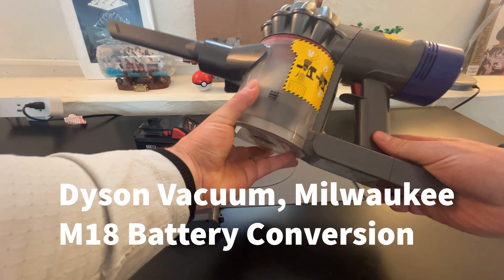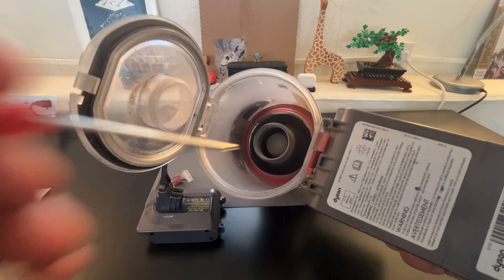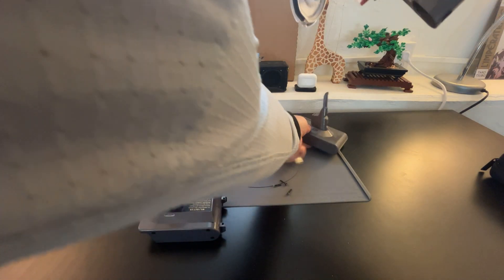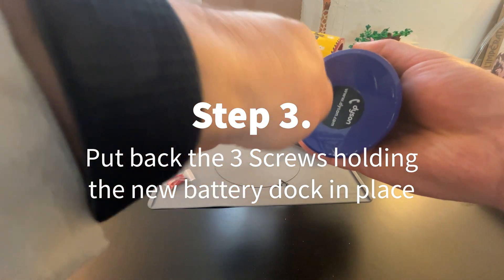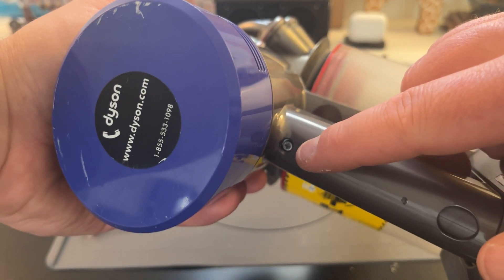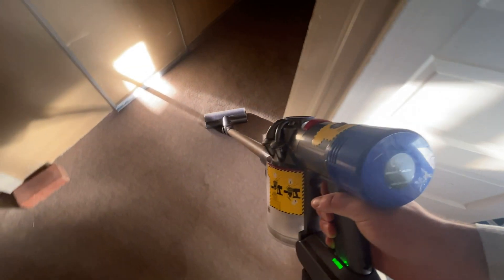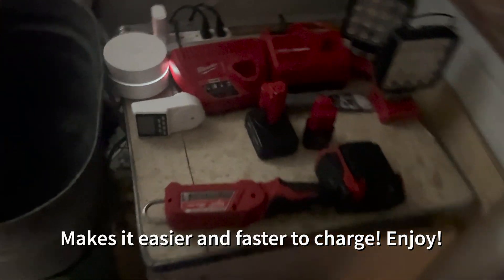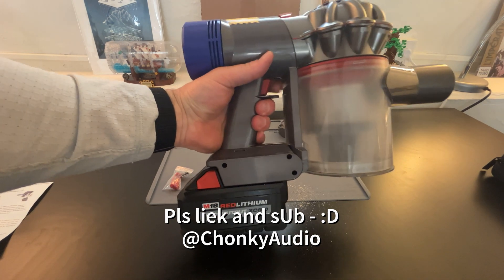Easy Dyson Vacuum Battery Conversion to Milwaukee M18 - URUN Dock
Covert your Dyson vacuum battery to a Milwaukee M18 Battery super easy!

I've always wanted to convert my Dyson V8 Animal Vacuum to a Milwaukee battery, but I didn't want to solder anything and have it look worse. I saw URUN Battery dock (sorry, said the wrong name in the video) was released, which makes it so easy to convert your Dyson Vacuum into a Milwaukee M18 Battery, which makes it easy to recharge and swap batteries. Much better than then slow charging battery before, which took hours to charge.

Milwaukee M18 Dock Name on Amazon: URUN - V8 Battery Adapter for Milwaukee M18 18V Battery，Compatible with Dyson V8 Series Absolute Animal Vacuum Cleaner, V8 Fluffy V8 Motorhead,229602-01, V8 Carbon Fiber with Dyson Trigger Lock & Filter